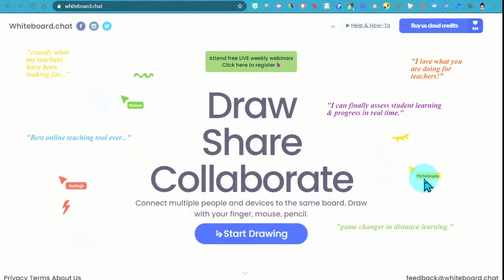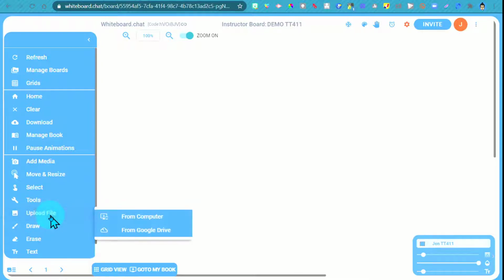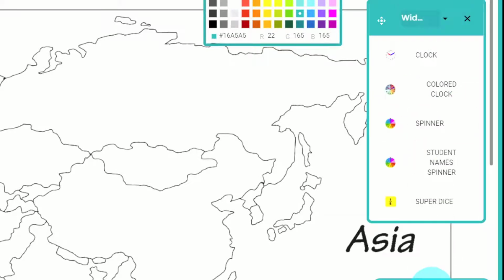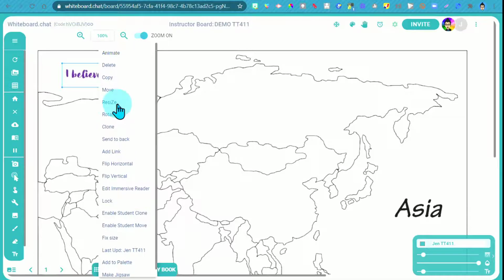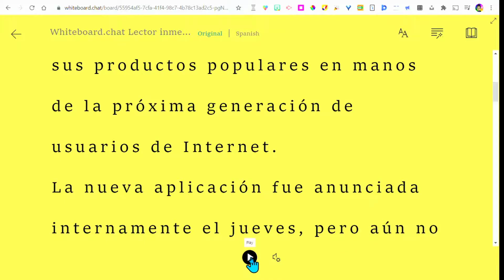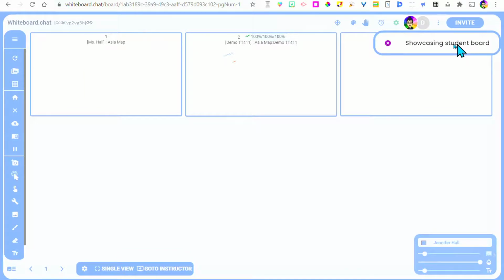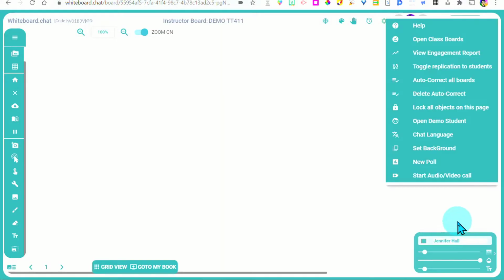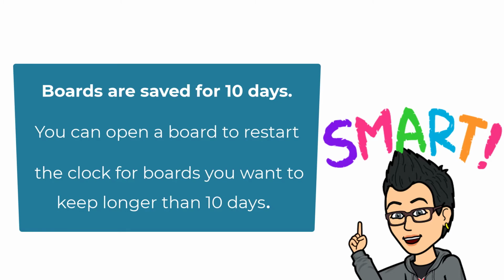How to Use Whiteboard Chat | NEW Tutorial